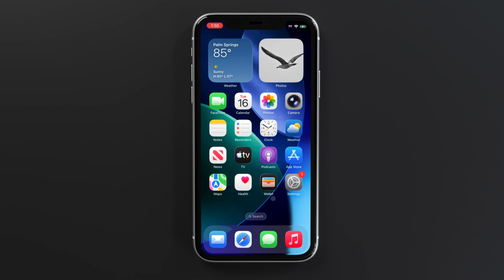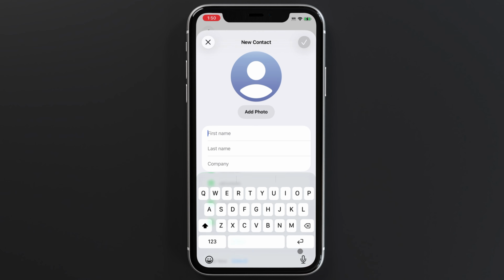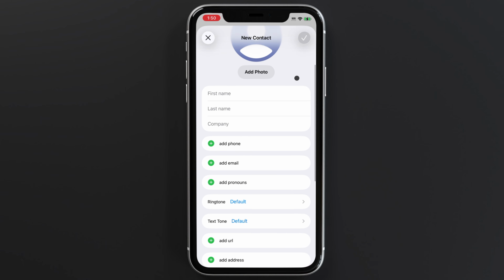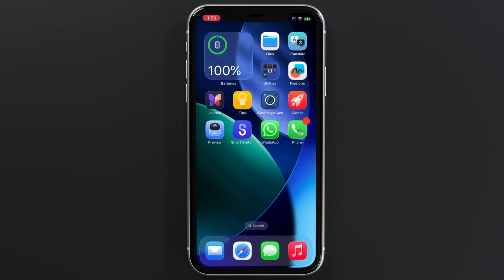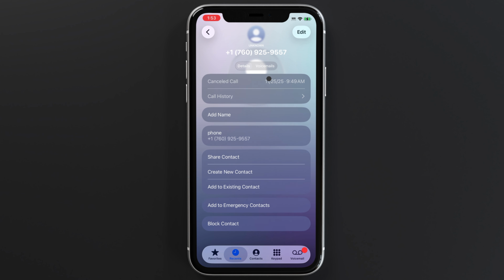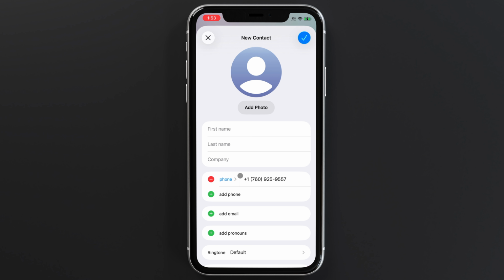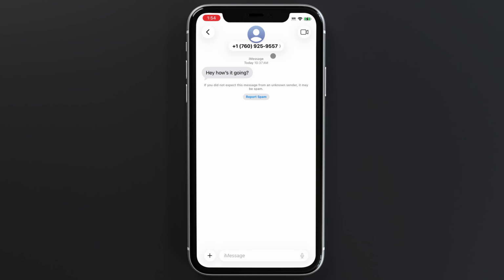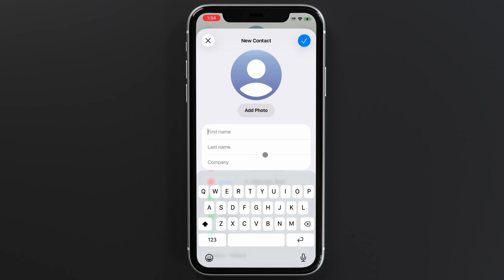How to Create a New Contact on iPhone (Save Numbers the Right Way)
In this video, I’ll show you how to create a new contact on your iPhone and save phone numbers properly.

You’ll learn:
• How to add a new contact from the Contacts app
• How to save a number directly from the Phone app
• How to save a number directly from the Messages app

This is perfect if you’re new to iPhone or just want to make sure your contacts are saved correctly and synced with iCloud.

My favorite setup:
• 2TB SSD Hard drive